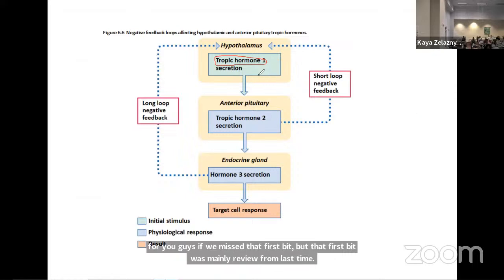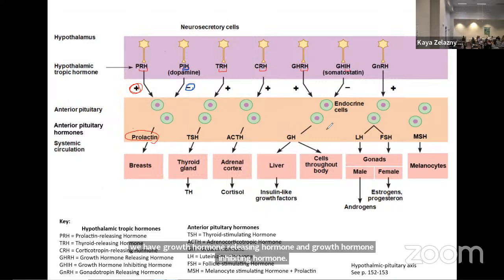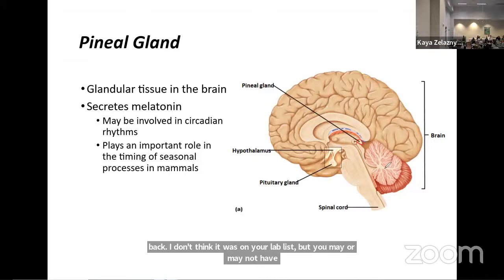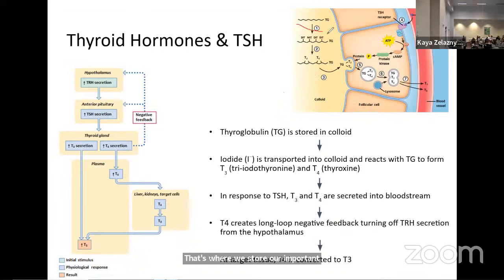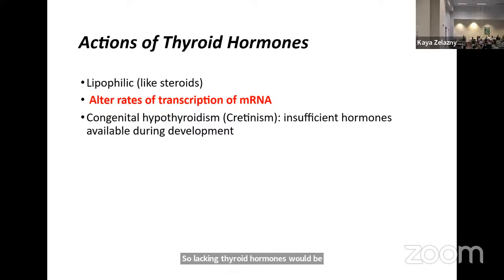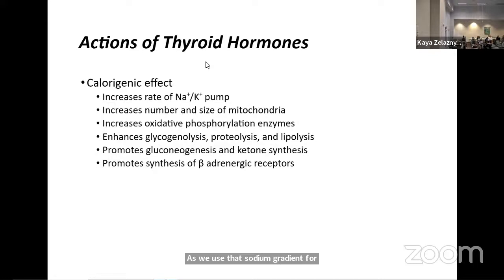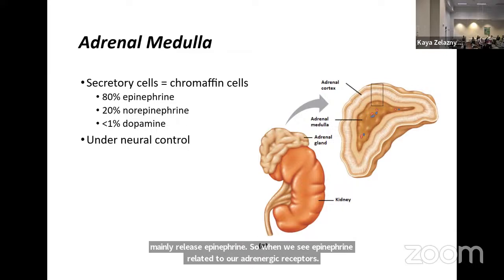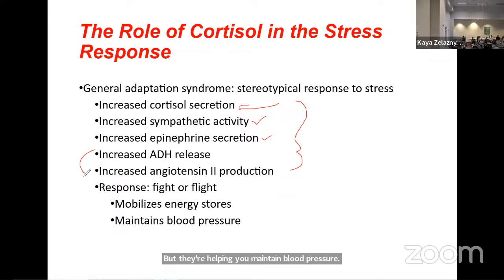A&P Lecture - Endocrine